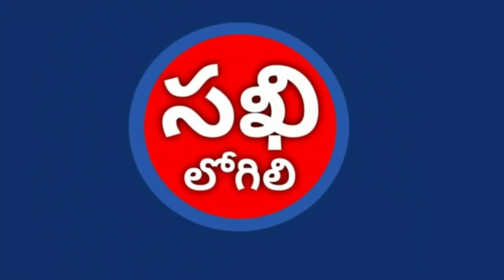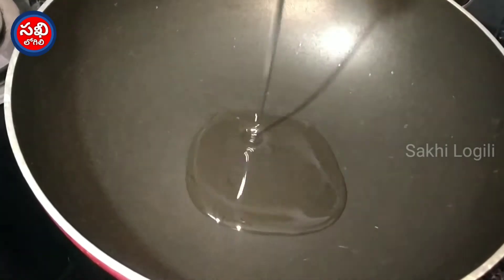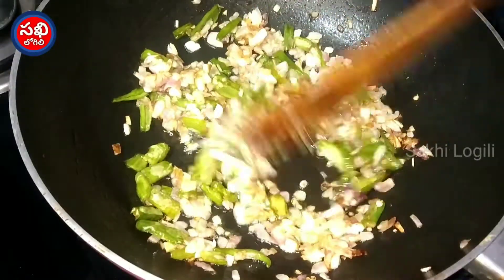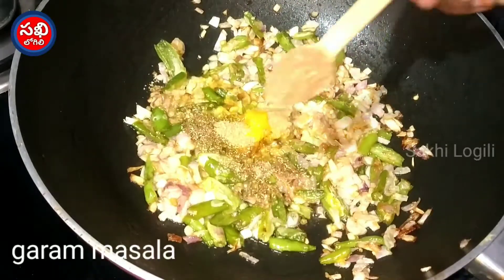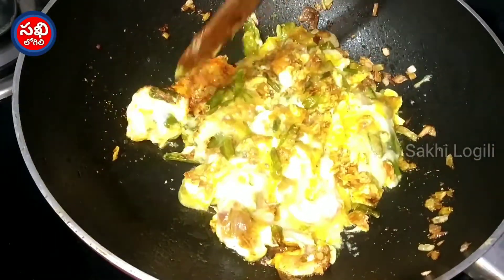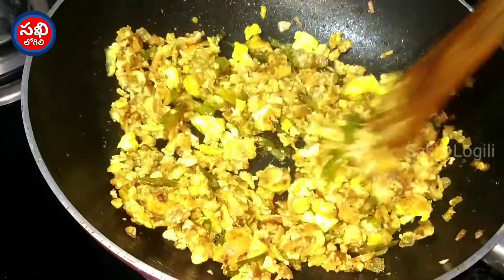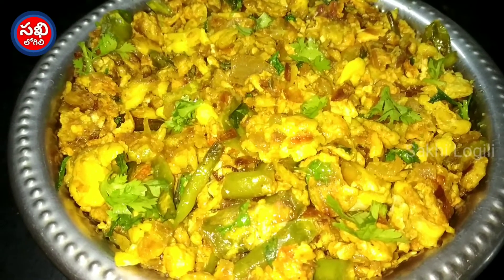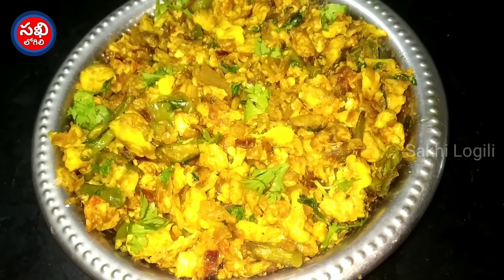ఎగ్ బుర్జీ|egg fry|onion eggcurry recipe in telugu|how to make onion eggfry| simple and tasty eggfry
ఎగ్ బుర్జీ|egg fry|onion eggcurry recipe in telugu|how to make onion eggfry| simple and tasty eggfry|vantalu in telugu

eggcurry# onioneggfry#eggburji
# eggcurrywithfriedonions#masalaundarecipe
# non-vegcurry